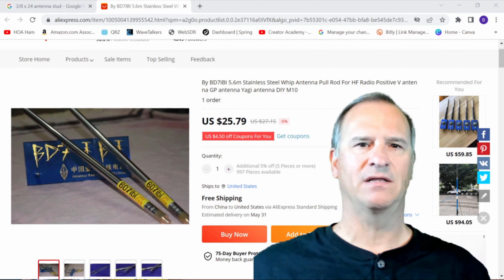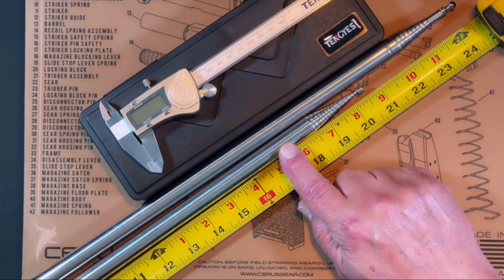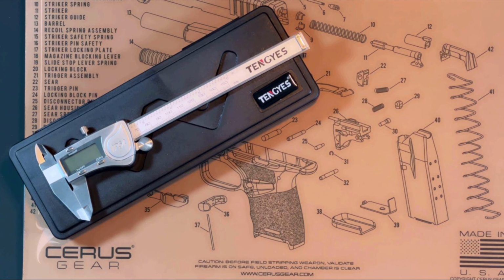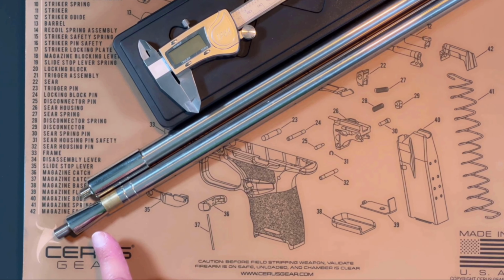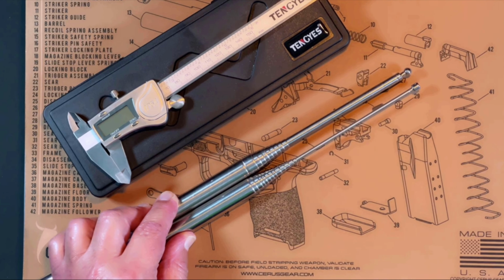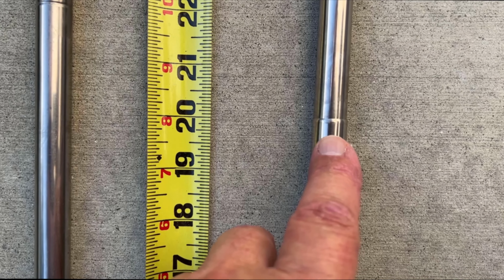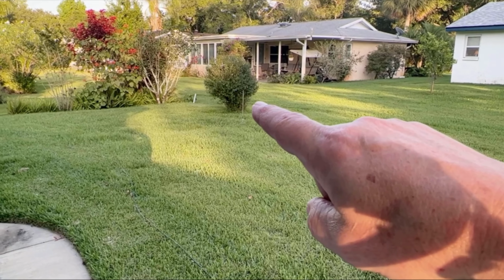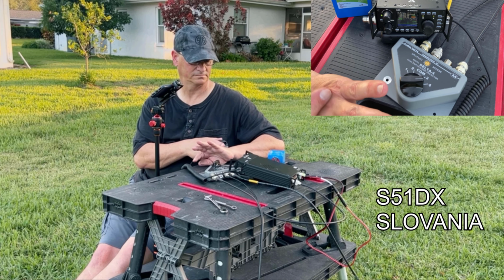Comparing the Chameleon Antenna CHA SS17 and the Ali Express BD7IBI Collapsible Vertical HF Antenna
I do a quick review of the Chameleon Antenna CHA SS17 and the Ali Express BD7IBI Collapsible Vertical HF Antenna and provide information so you can decide which you should own and use.

Here is where you get the adapter from M10 to 3/8 X 24:

AMAZON LINKS TO PRODUCTS IN THE VIDEO:

➽ Xiege G90 HF Transceiver
➽ DELTA Antenna Switch
➽ Bioenno Power 12V, 6Ah LFP LiFePO4 Battery
➽ Antenna Mount
➽ Tengyes Digital Caliper
➽ Hellcat Gear Mat

➦Pair The ICOM IC-705 With The XPA125B Amplifier To Get 100 Watts From Your QRP Rig